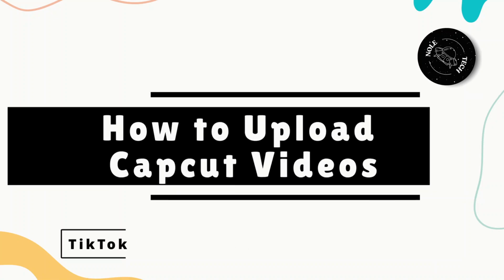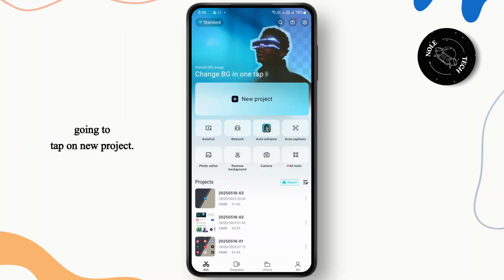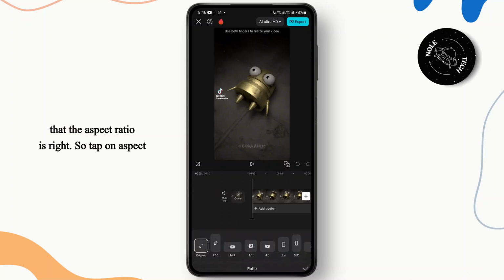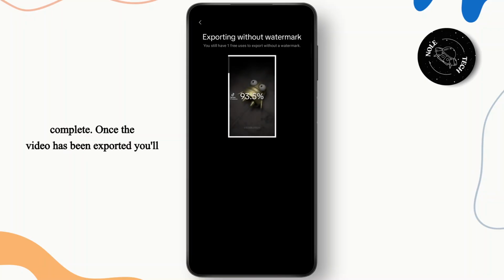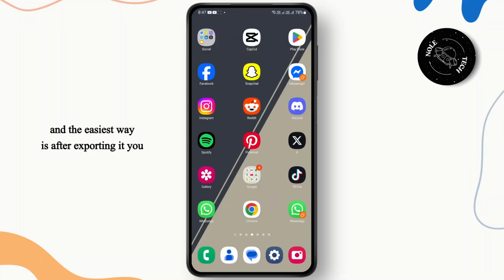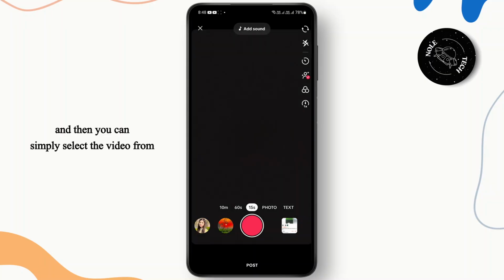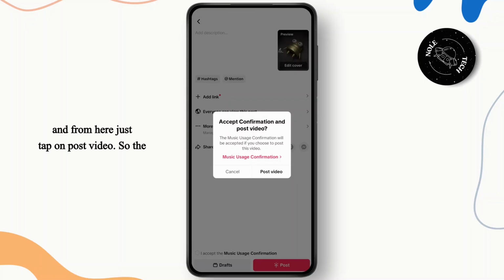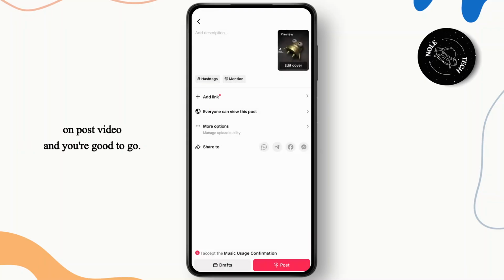How to Upload Capcut Videos on Tiktok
Learn the easiest way to upload your CapCut edited videos directly to TikTok in this step-by-step tutorial. Whether you’re new to CapCut or want a smooth upload process, this guide will walk you through every step to post your edits on TikTok hassle-free.

In this video, you'll discover how to upload CapCut videos on TikTok, including tips for exporting your edits correctly and sharing your content seamlessly on the platform.

Timestamps:
0:00 Introduction
0:25 Step 1: Exporting from CapCut
0:55 Step 2: Uploading to TikTok